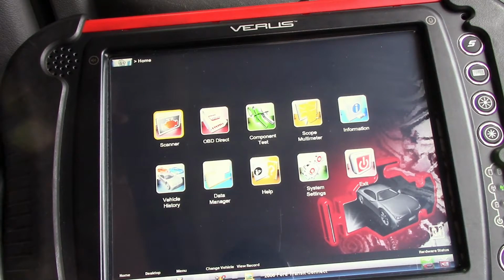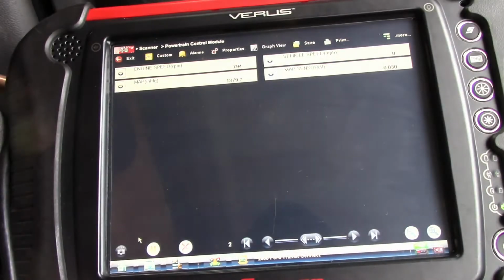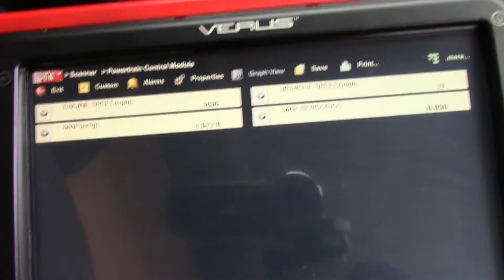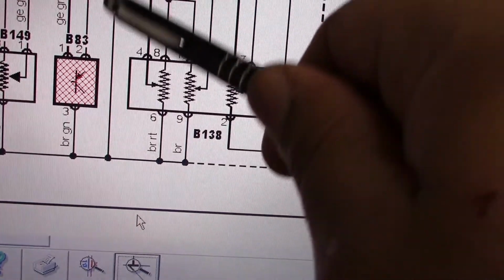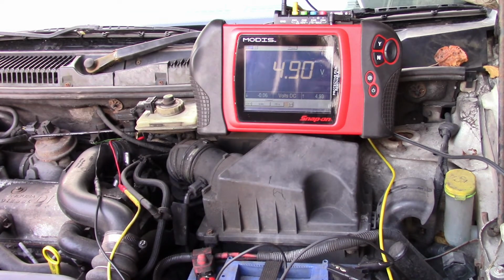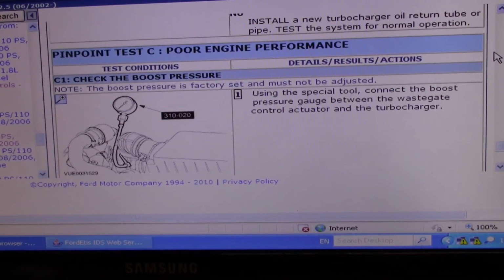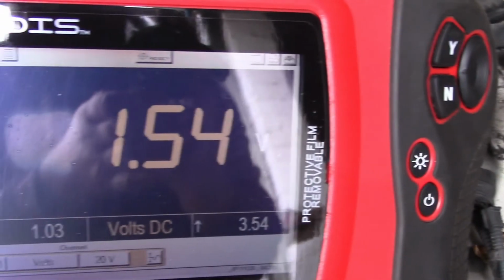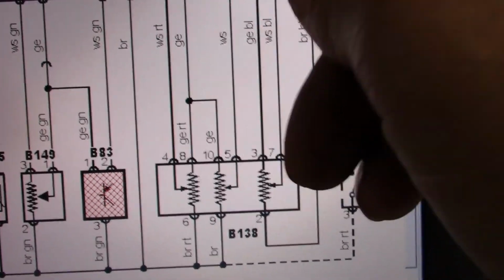Ford Transit Connect 1.8D TDdi P0235 DTC Case Study Part 1 Of 2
vehicle had poor performance low power,
DTC P0235: Turbocharger boost sensor A circuit malfunction.